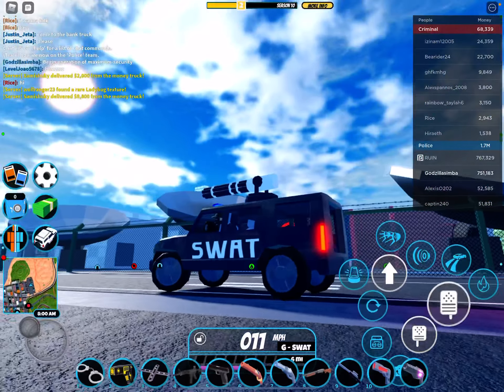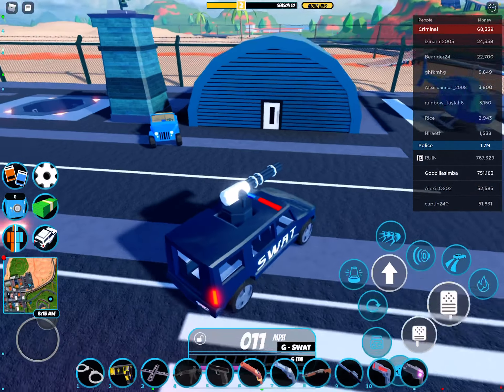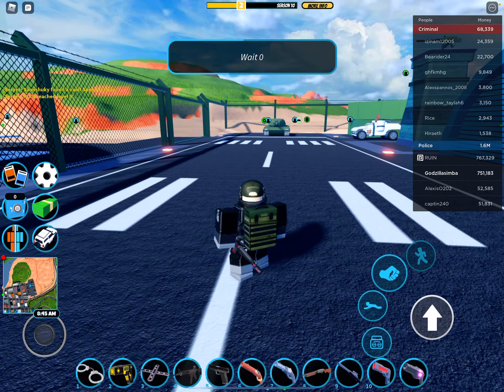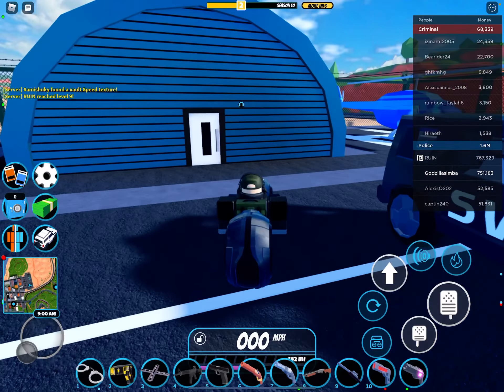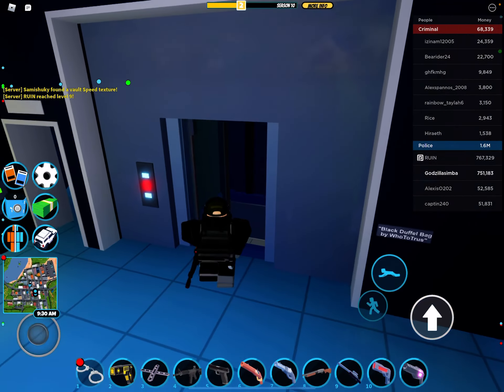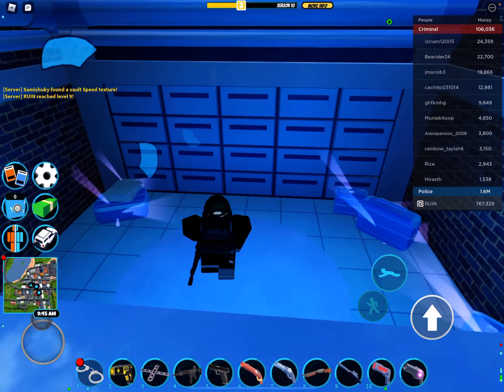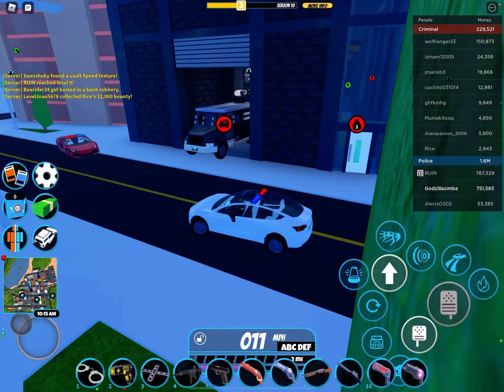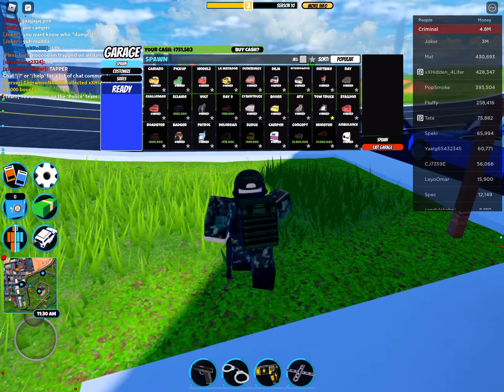Another glitch fun￼￼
Another glitch for one video again I’m literally￼ just staring at the fact that I made OK let’s talk I mean seriously I’m not posting weekly and posting like semi daily so yeah anyways to fix the school and she said we have to restart your iPad/computer I don’t know about Xbox￼￼